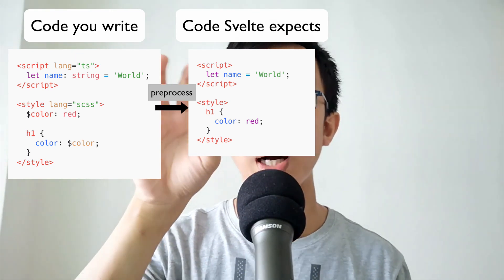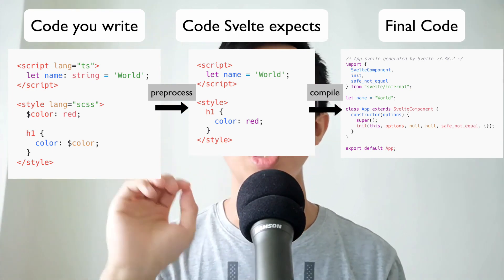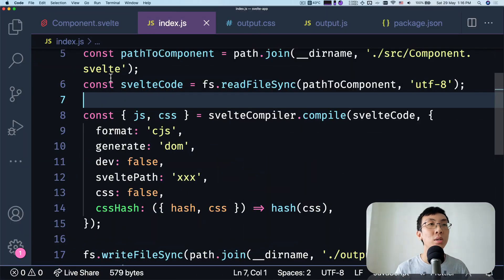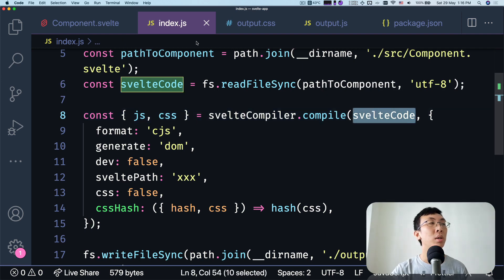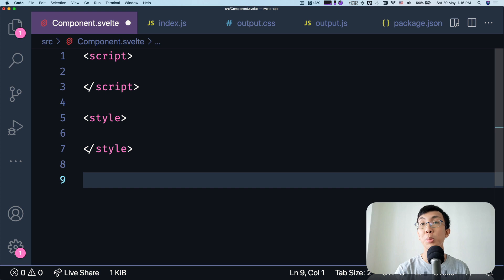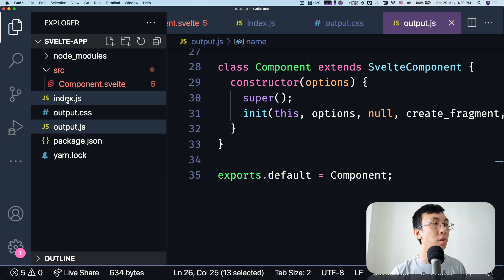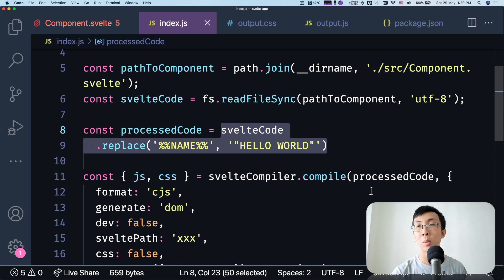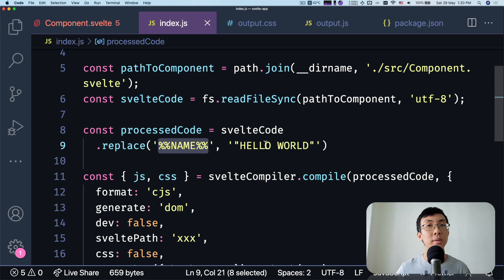Svelte Tutorial for Beginners: Svelte Preprocess API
Sometimes, you need to preprocess your code, before being compiled by the Svelte compiler.